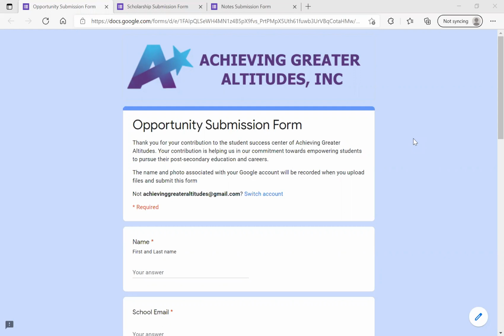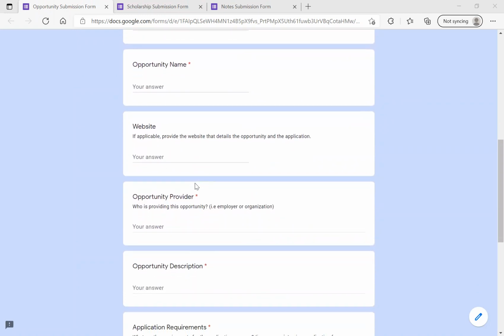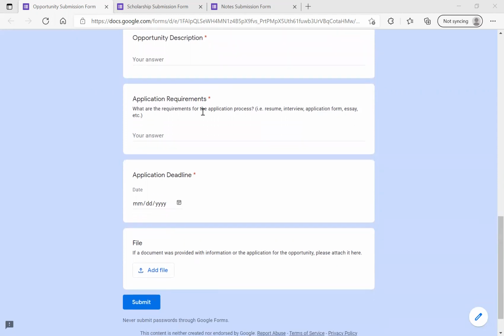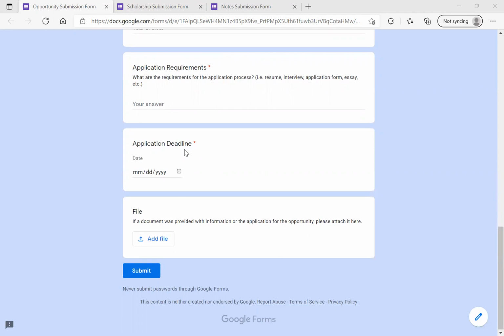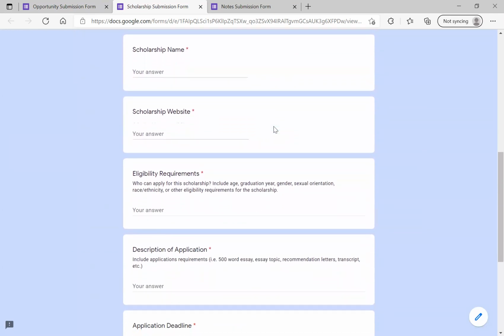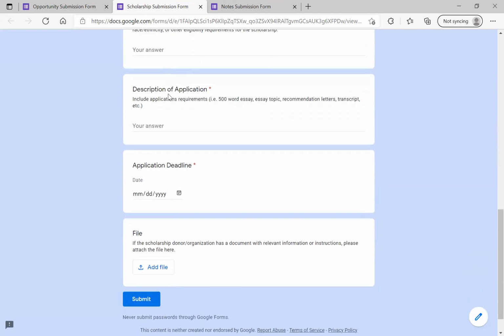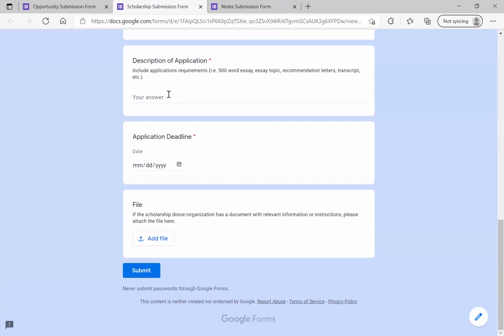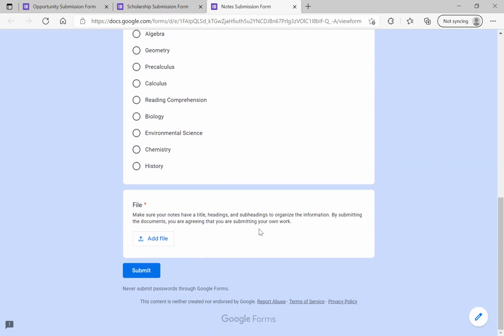Student Success Team Training Video - Achieving Greater Altitudes, Inc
Volunteer asynchronously with the Student Success Team at Achieving Greater Altitudes by submitting notes from your classes, scholarship information, and opportunities for students to participate in.